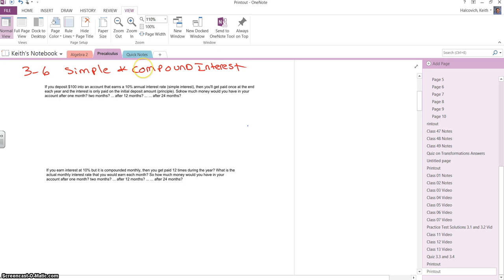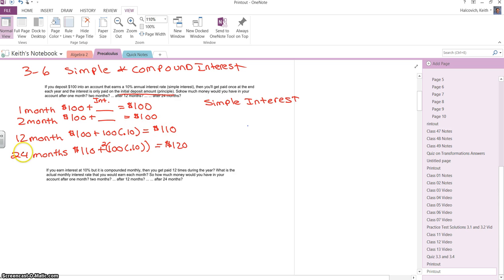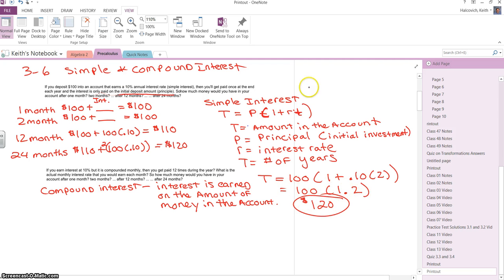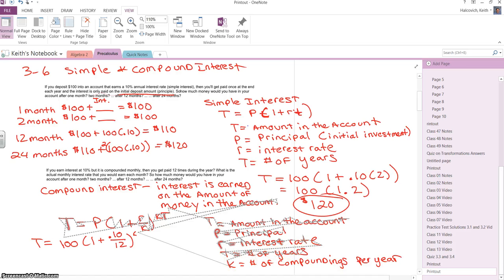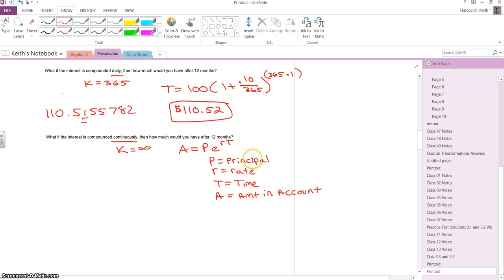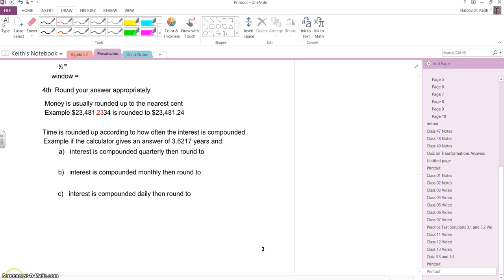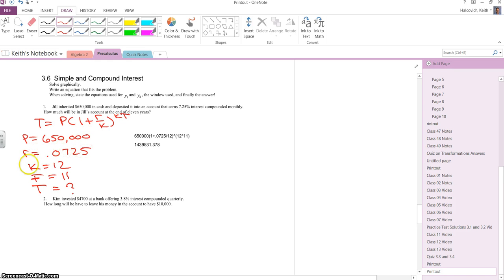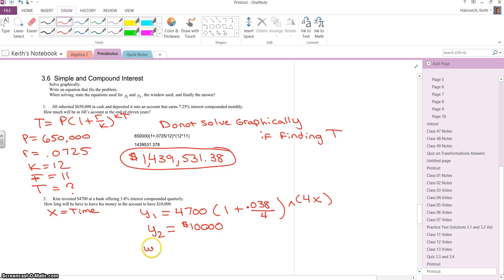Class 18 Video Part 1